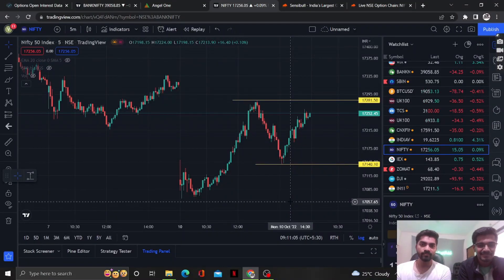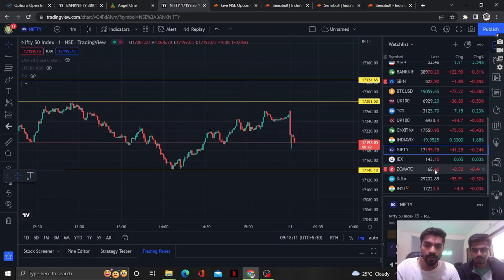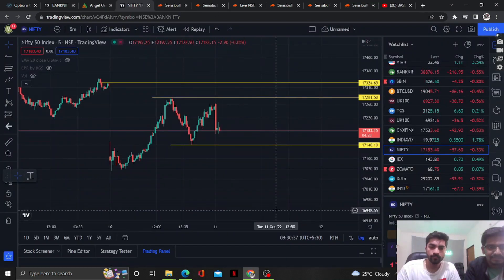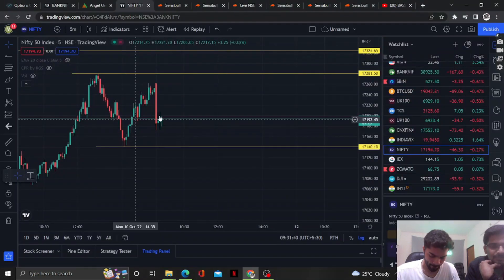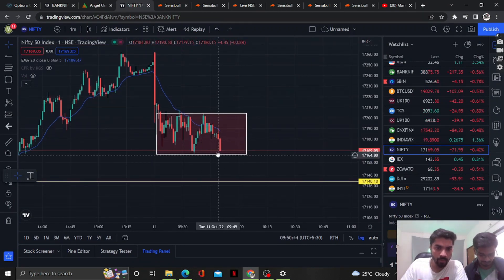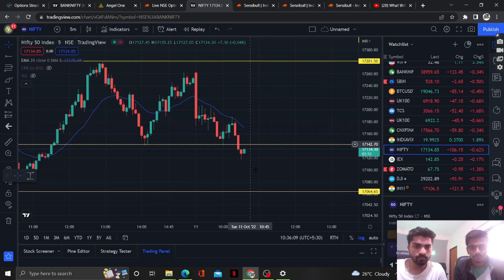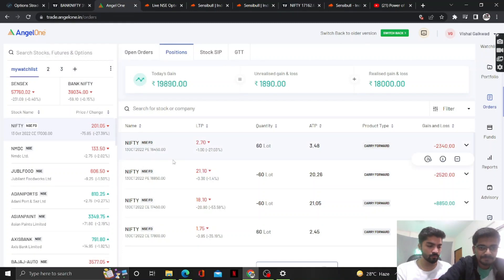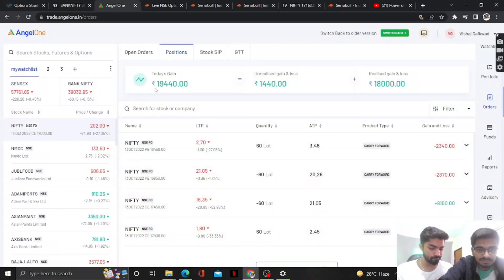LIVE TRADING | PROFIT ₹16,800+ | TOUGH DAY FOR SHORT STRANGLE